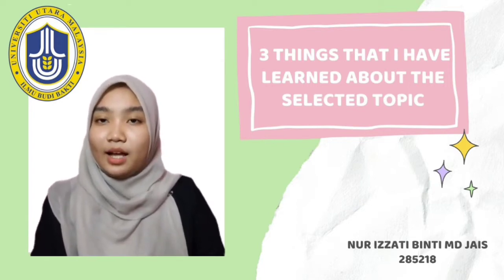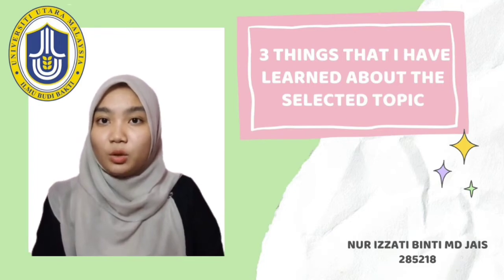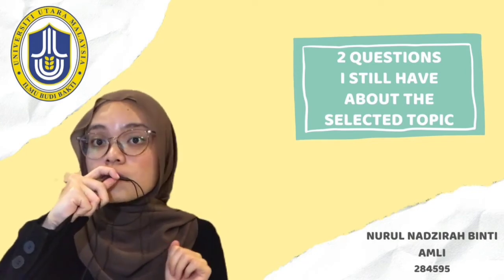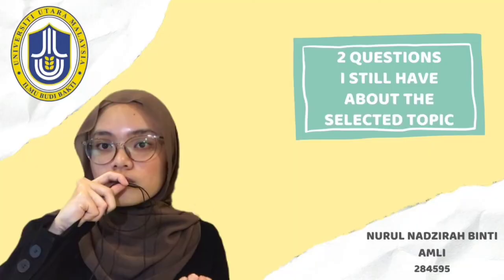BPMM1013 REFLECTION VIDEO (GROUP A)